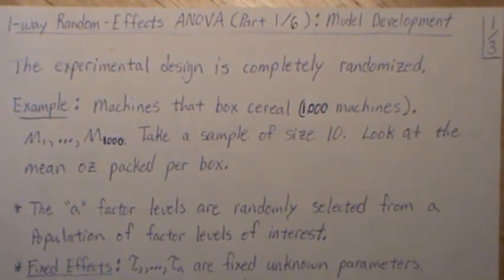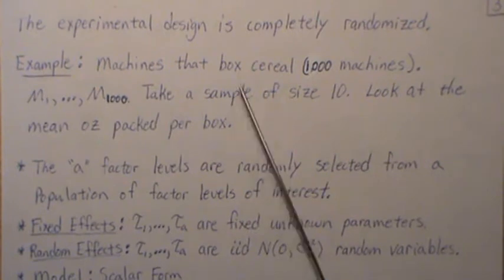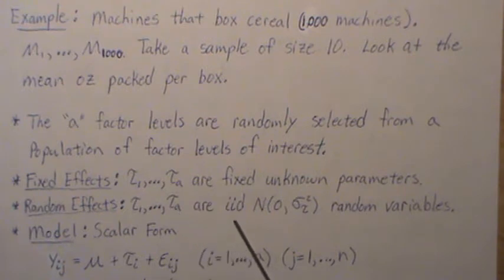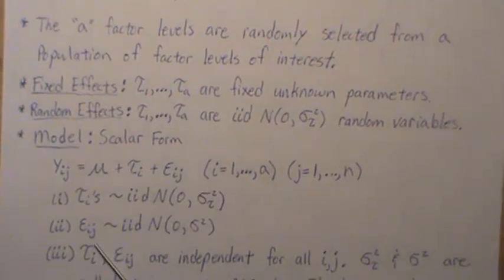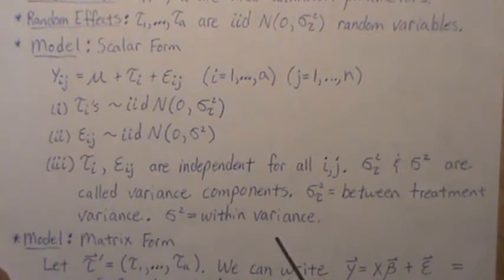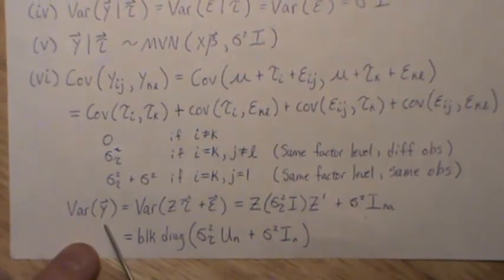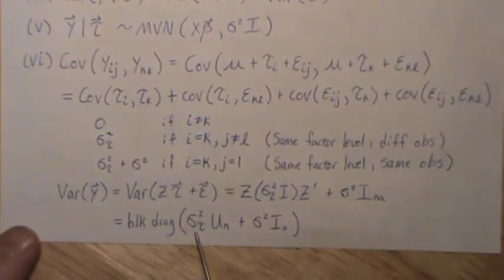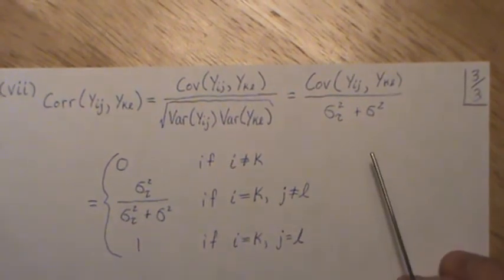1-way Random-Effects ANOVA(part 1/6): Model Development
In this video we develop the 1 way random effects anova model.